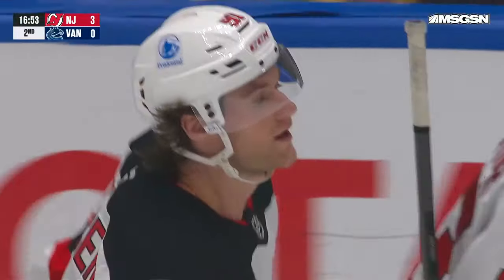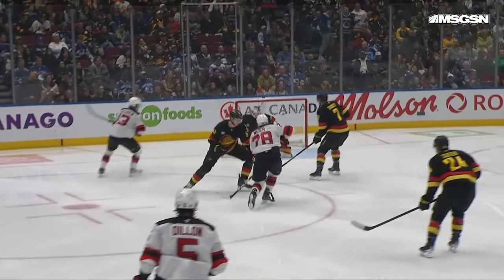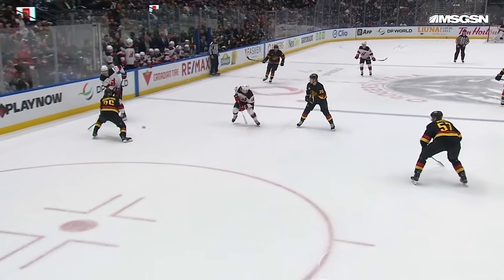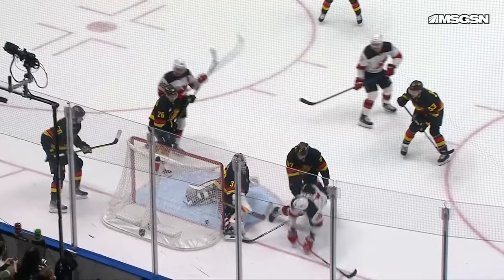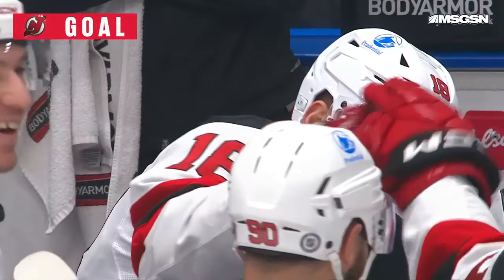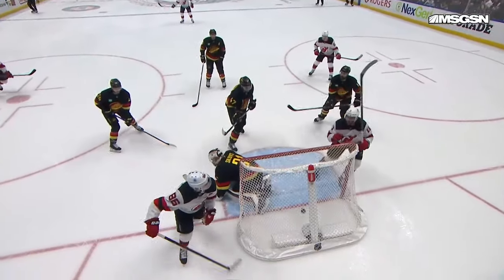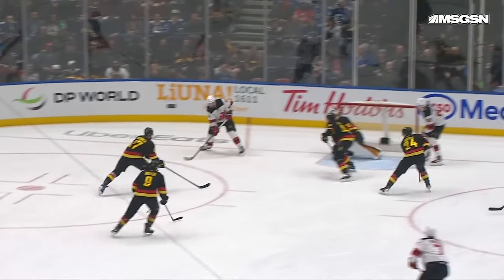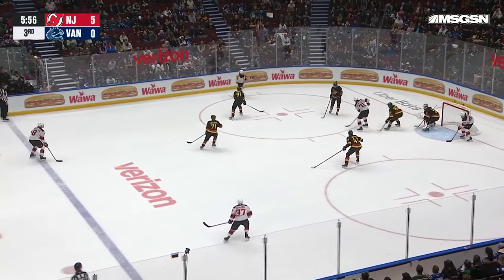Vancouver Canucks vs. New Jersey Devils - Game Highlights